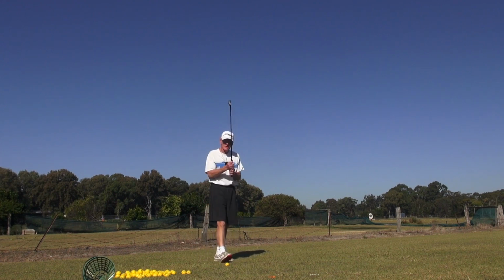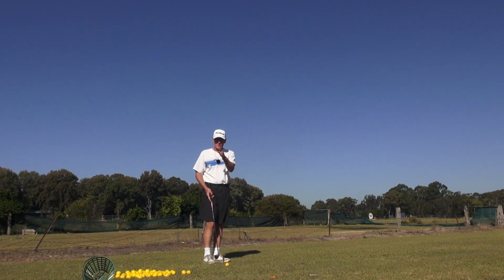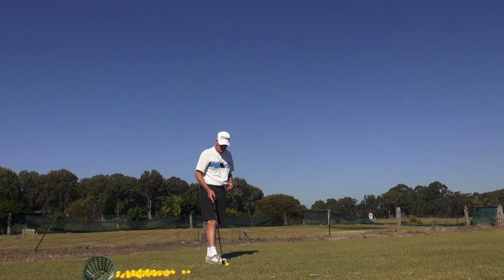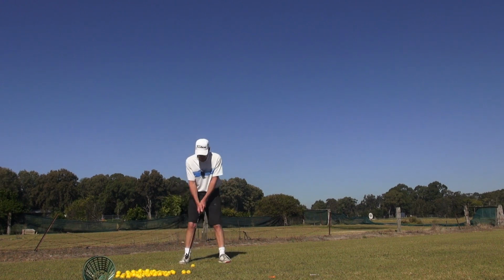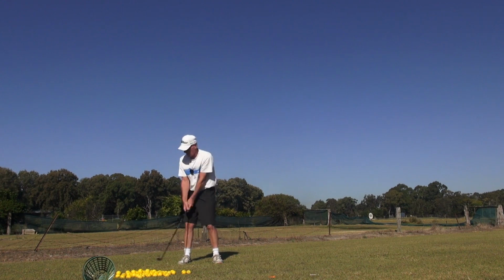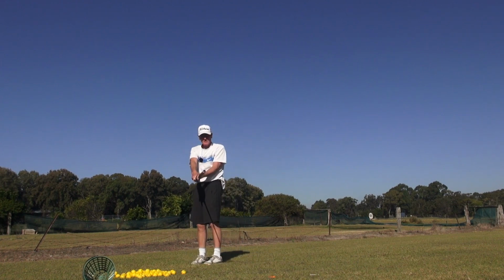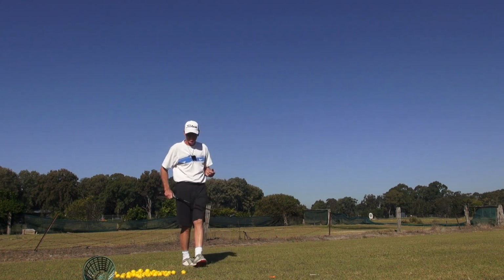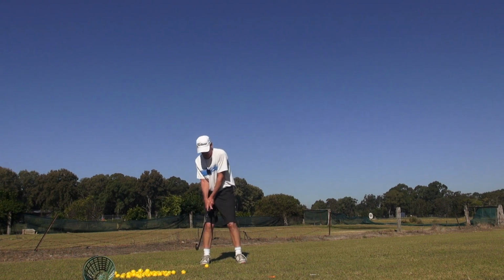Baseline Simplification of Channel Lock